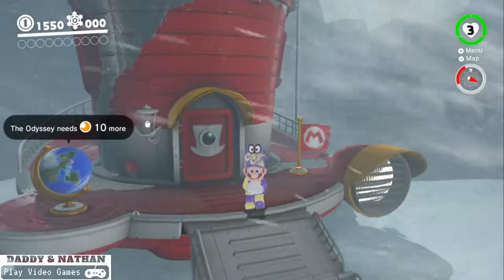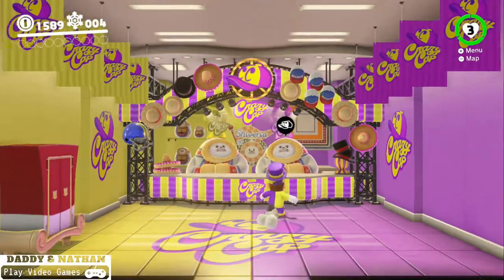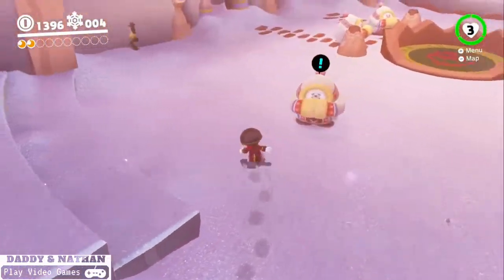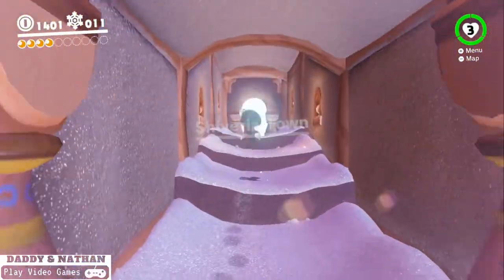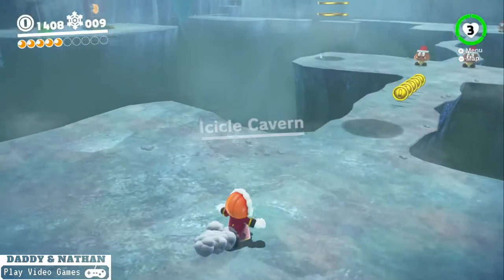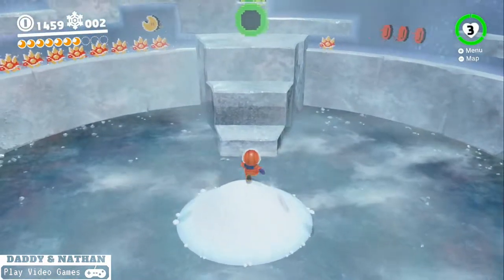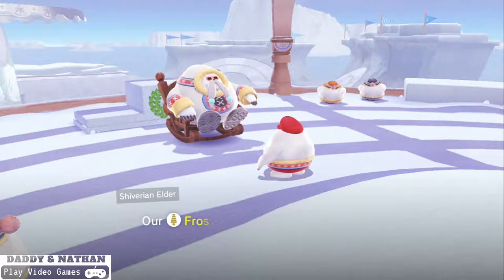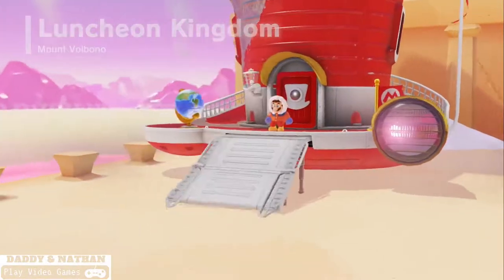Super Mario Odyssey - Part 10 - Gameplay Walkthrough (Nintendo Switch). Let's Play!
Super Mario Odyssey Gameplay Walkthrough - Part 10.

Snow Kingdom

This game is available exclusively on the Nintendo Switch.

Nathan is 4 years old and loves playing video games with me. I hope that you enjoy our child friendly walkthrough and commentary of us playing the game together.

If you want to buy the game, is easy to pick up

Join Mario on a massive, globe-trotting 3D adventure and use his incredible abilities to collect Moons so you can power up your airship, the Odyssey, and rescue Princess Peach from Bowser's wedding plans. This 3D Mario adventure is packed with secrets and surprises, and with Mario's moves like cap throw, cap jump, and capture, you'll have fun and exciting gameplay experiences unlike anything you've enjoyed in a Mario game before. Get ready to be whisked away to strange and amazing places far from the Mushroom Kingdom. Explore huge 3D kingdoms filled with secrets and surprises, including costumes for Mario and lots of ways to interact with the diverse environments - such as cruising around them in vehicles that incorporate the HD rumble feature of the Joy-Con controller or exploring sections as Pixel Mario. Thanks to his friend, Cappy, Mario has moves for you to master, like cap throw, cap jump and capture. With capture, Mario can take control of all sorts of things, including objects and enemies. Visit astonishing locales, like skyscraper-packed Donk City, and run into familiar friends and foes as you try to save Princess Peach from Bowser's clutches and foil his dastardly wedding plans.

Daddy also plays video games by himself -